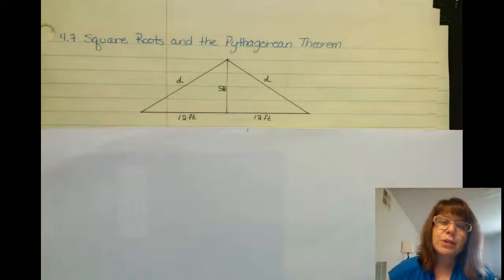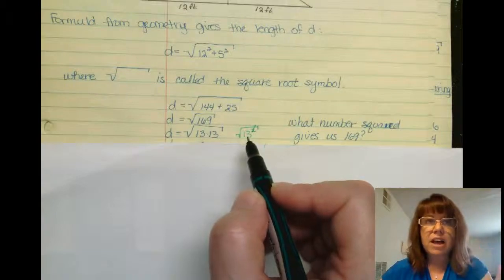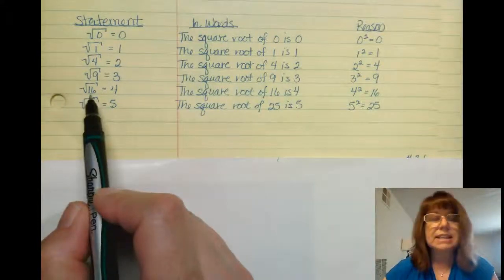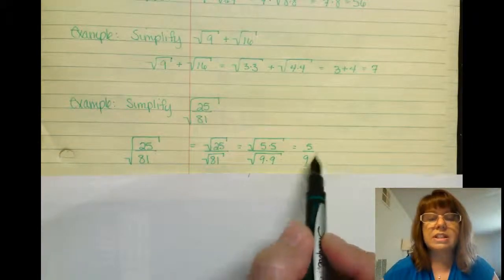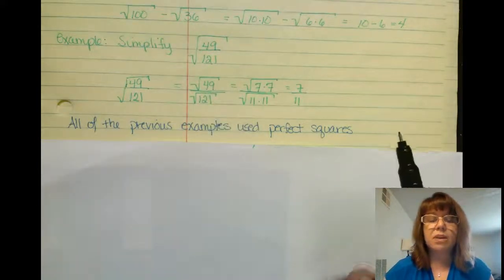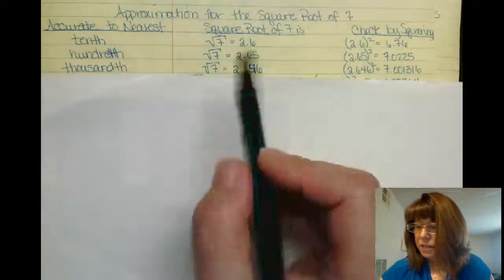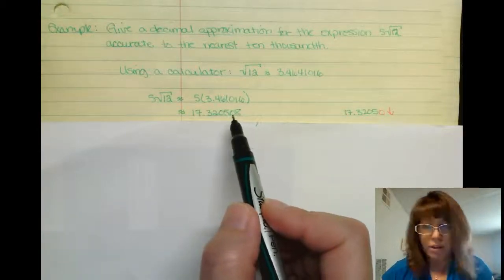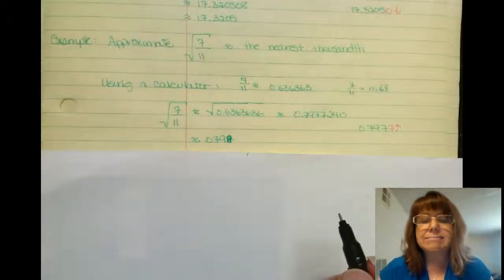MATH 100 Prealgebra 4.7 - Part 1 - Square Roots and the Pythagorean Theorem